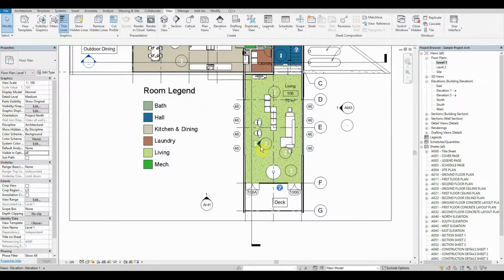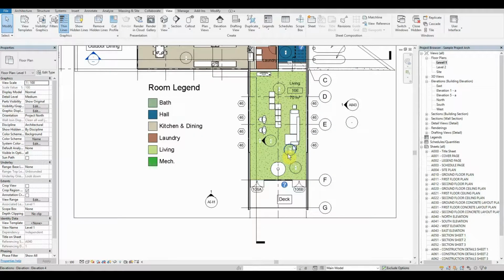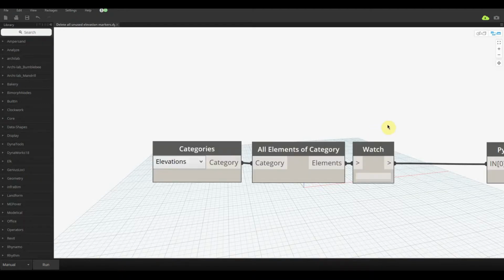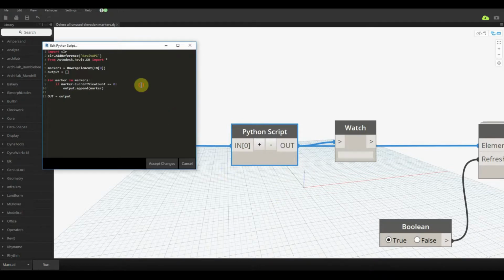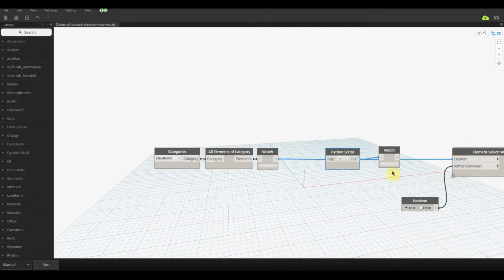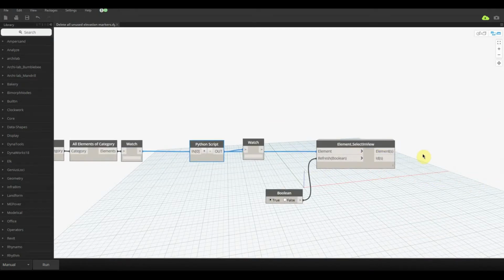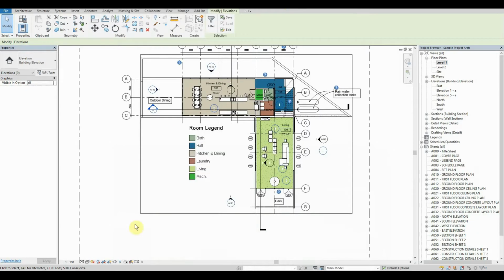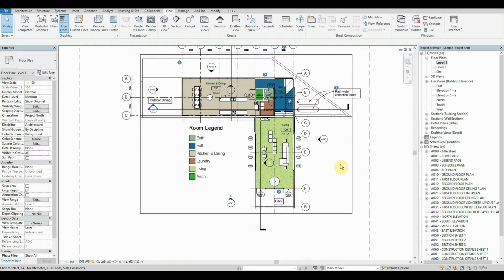Dynamo tutorials - Episode 7 - Delete all unused elevation markers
Welcome back to our on going Dynamo tutorial series.

In this episode we look at isolating unused elevation markers and removing them from the project itself.

A common issue within the AEC industry is clear and accurate documentation. The problem with Revit and elevation markers is that once you delete an elevation from your project browser itself the host marker will still remain in the project and will still appear on your views/sheets unless you have either A created a filter or B manually gone through and deleted the marker itself.

We touch on some  basic Python scripting in this video as well explaining how we can filter out  elevation markers that are not used through a line of code instead of a filter by bool mask scriptflow.

My current dynamo build used for this script.
Dynamo : 1.3.3
Clockwork for Dynamo 1.x : 1.32.0